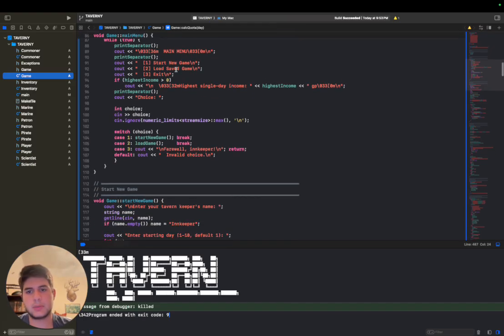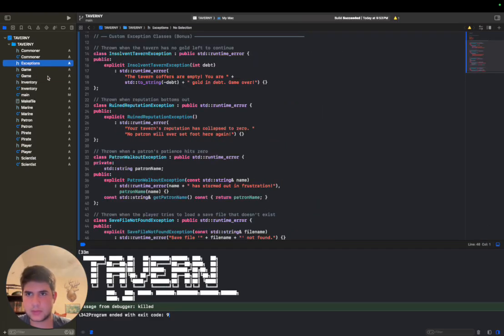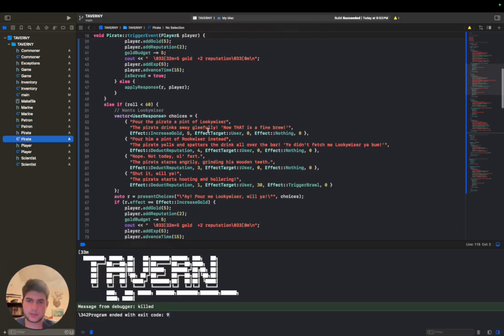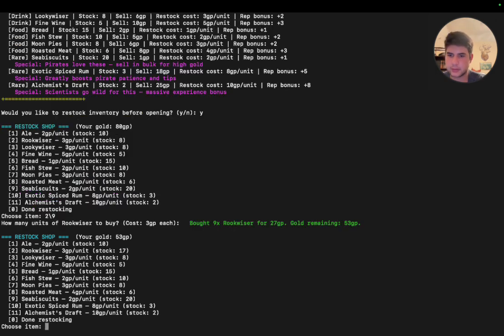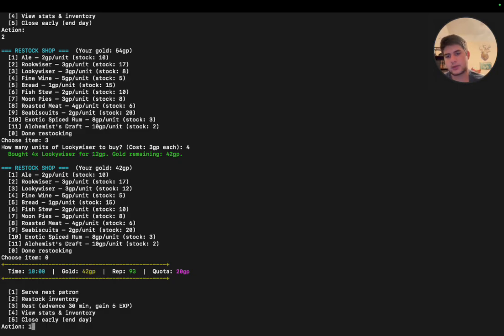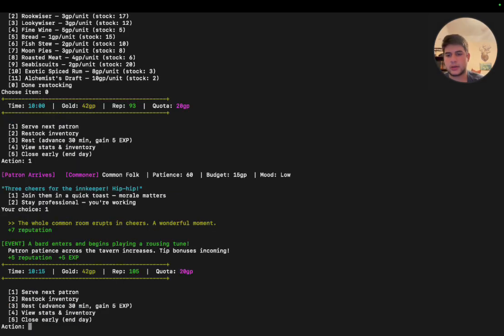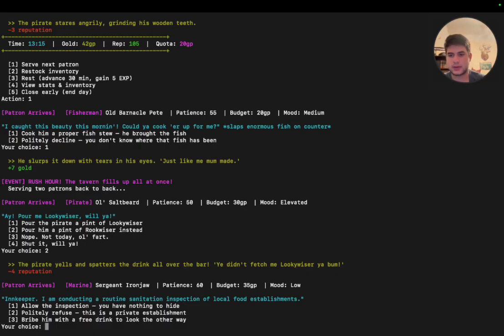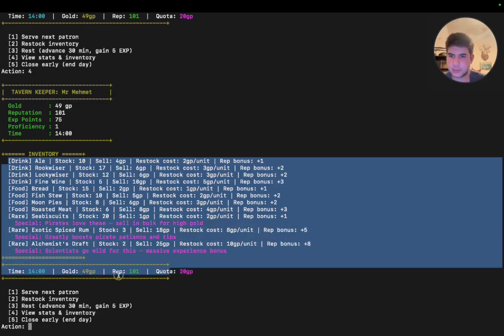Tavern Master M.Erkol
Wowowow